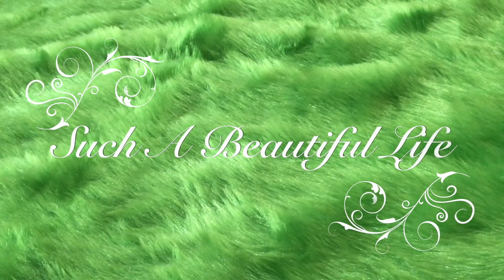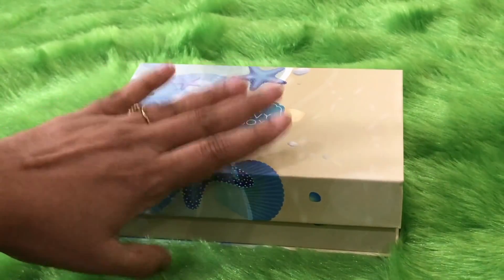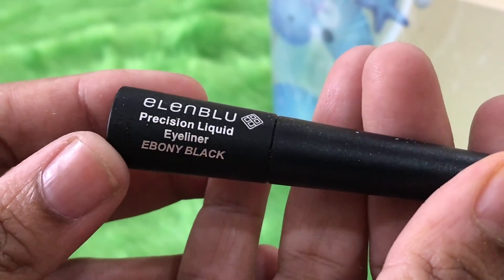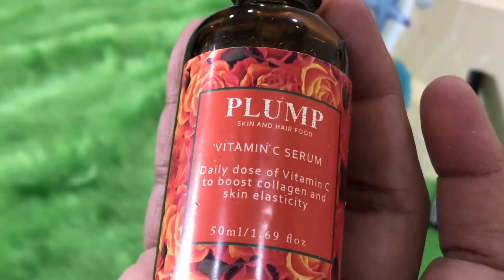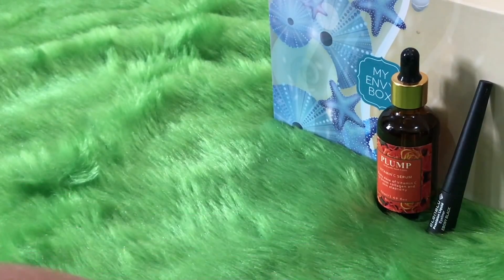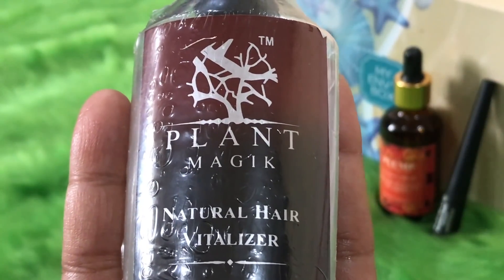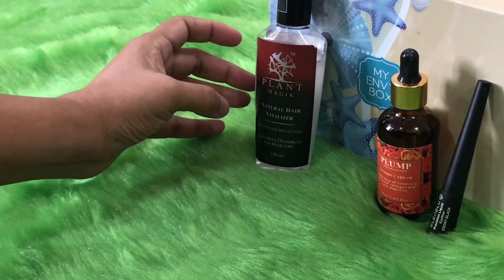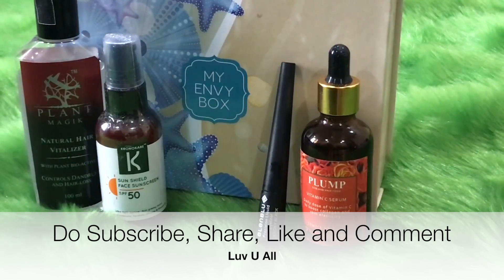MY ENVY BOX - Get a Coccoon wrinkle filler worth Rs 999 free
Hey Friends! Hey Friends! Today I am unboxing and reviewing the May My Envy Box. This time it has 4 full-size products including a huge bottle of Vitamin C Serum from Plump, 50 SPF Sunscreen from Kronokare and a hair vitalizer from a new brand & makeup product from a new brand Elenblu, all worth more than Rs 3200.
Get the box at a discounted price of Rs 2000 on a 3 month subscription and at Rs 4000  using the codes FLAT2000 and FLAT4000.

Price -
To Order-www.             .com